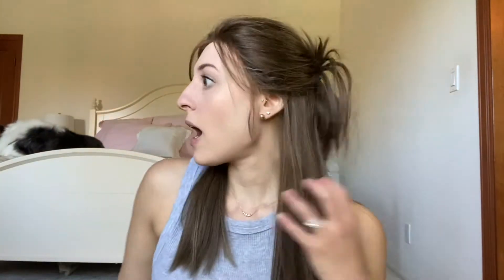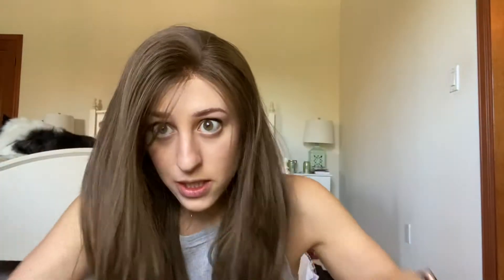Serena by Uniwigs Wig Review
Showcasing my pros and cons for Serena by uniwigs.